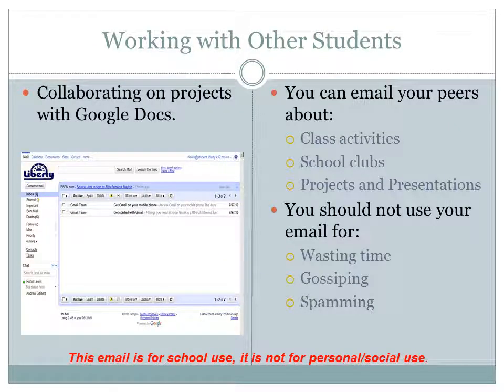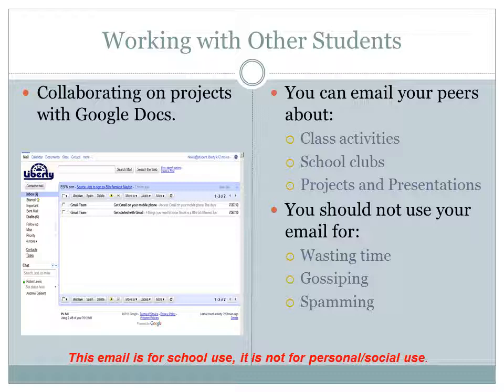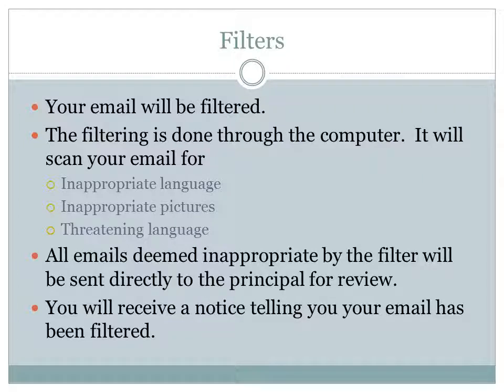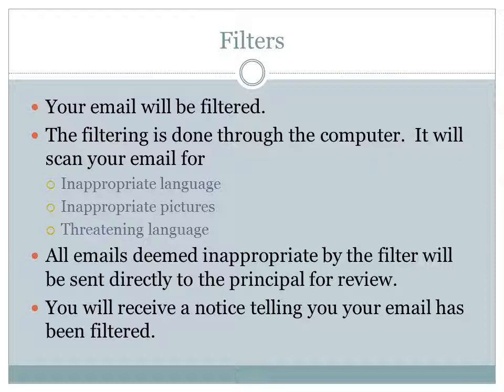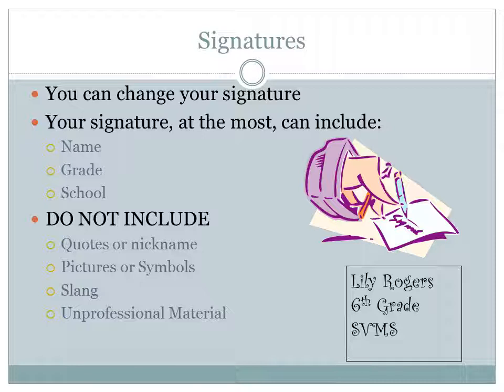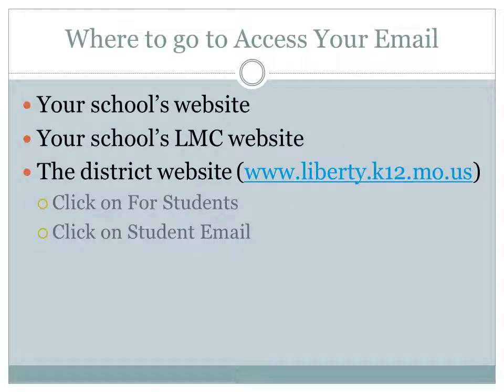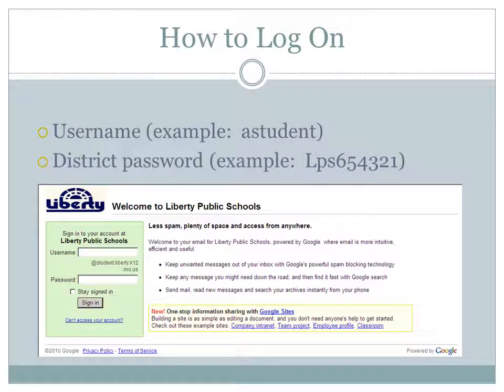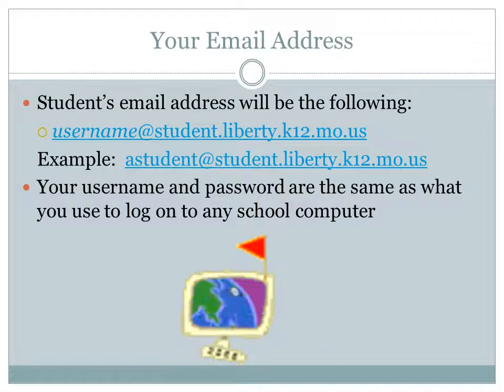Student E Mail Elementary and Middle Power Point1314